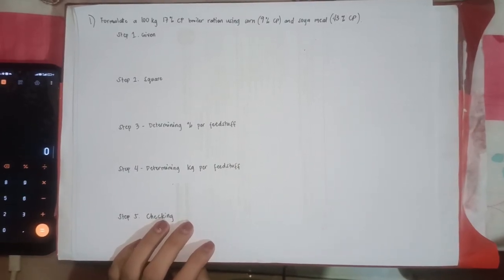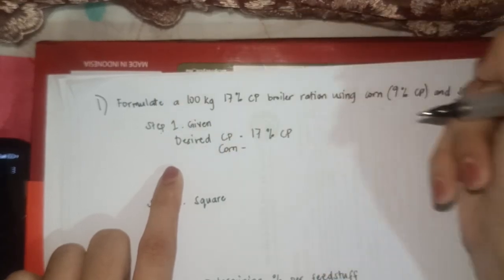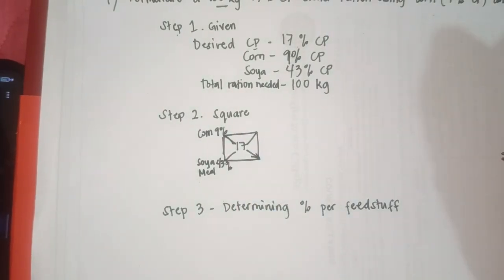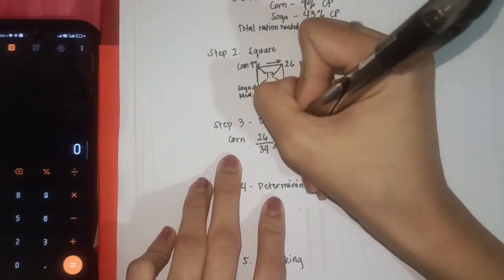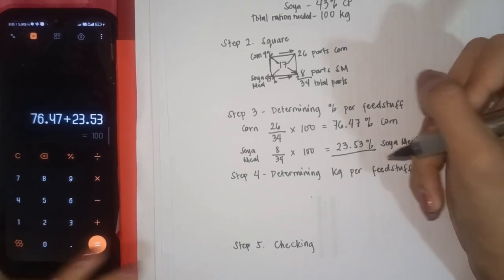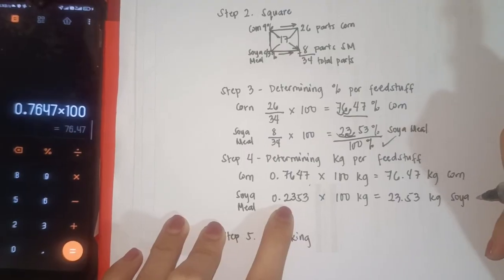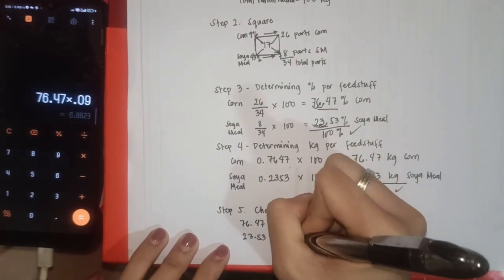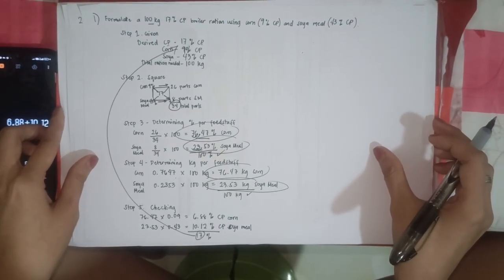Feed Formulation Practice Exercise 1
Pearson Square Method